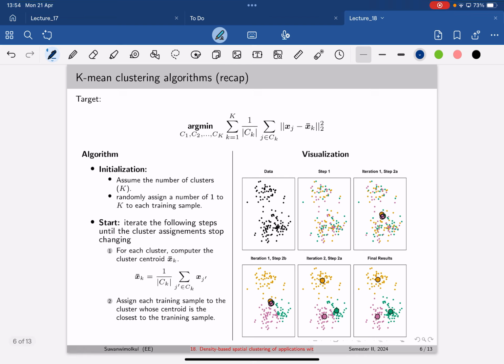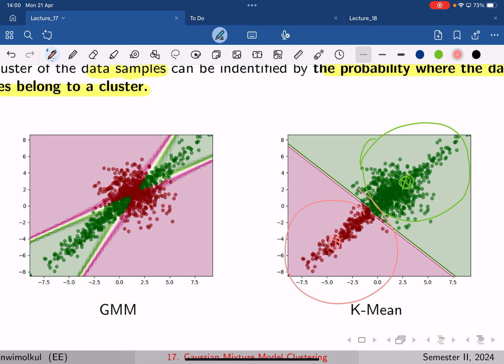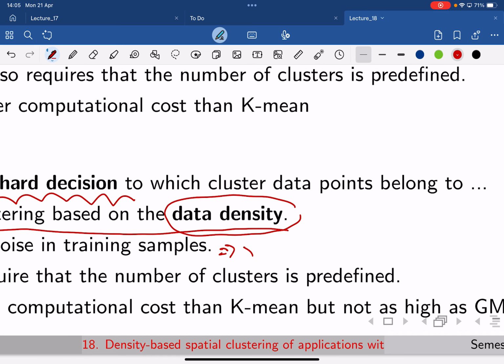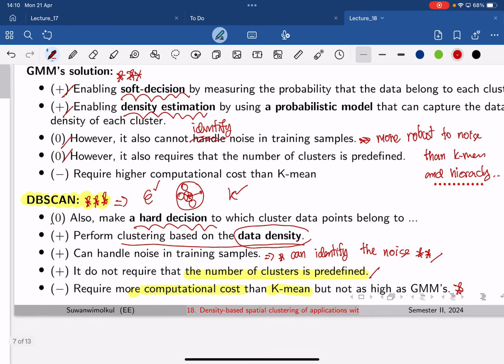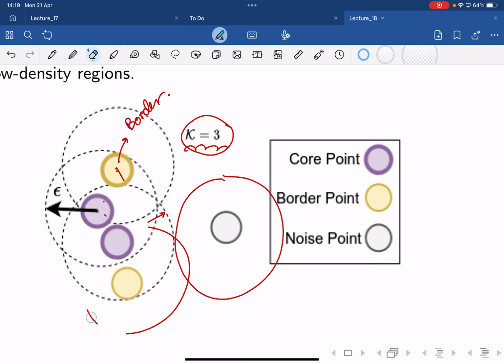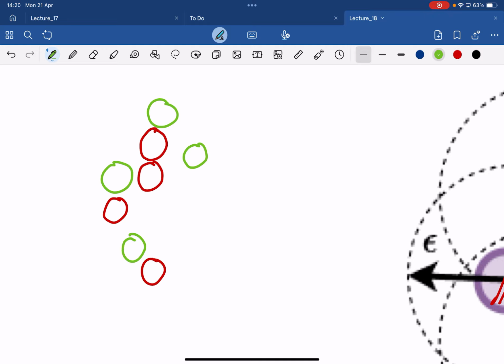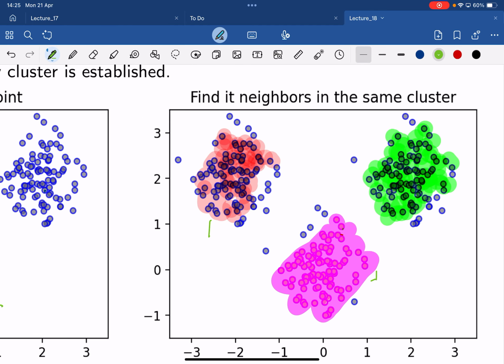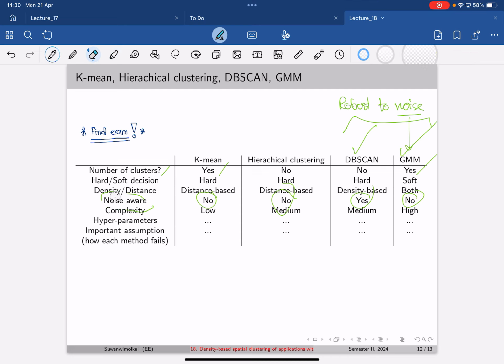Statistical Learning-2102575-Lecture-15 - DBSCAN